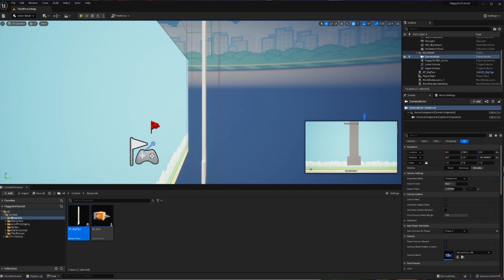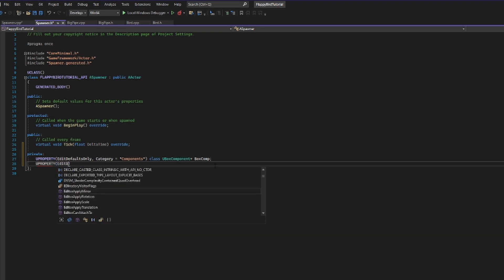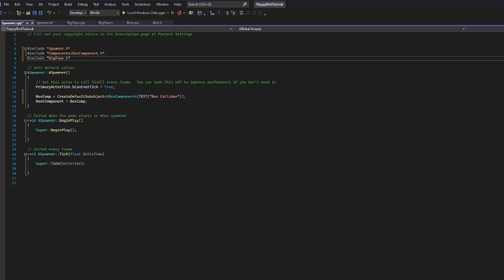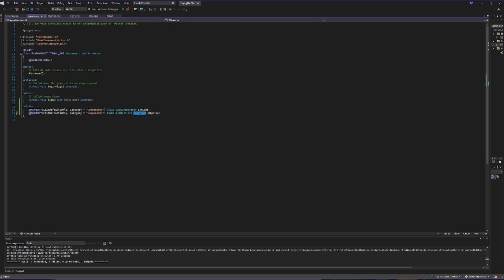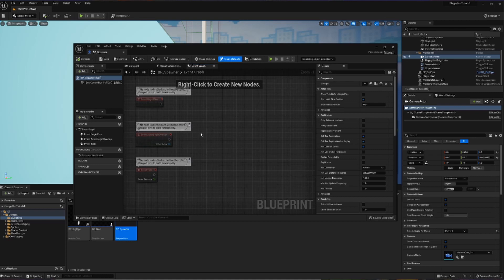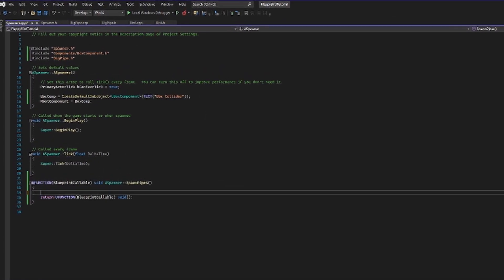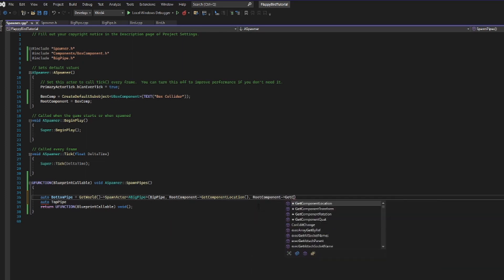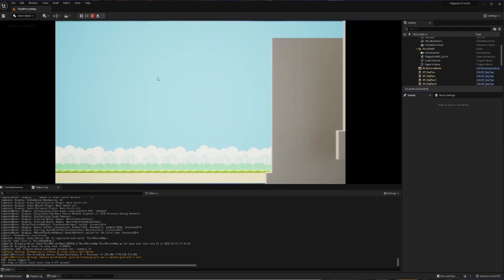How to Spawn Objects Using CODE in Unreal Engine 5 | Flappy Bird Unreal Engine 5 Tutorial Part 5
Spawning objects will be very important if your Flappy Bird game is going to work. Today I will be covering how I spawn objects in C++ so that we can easily accomplish this!